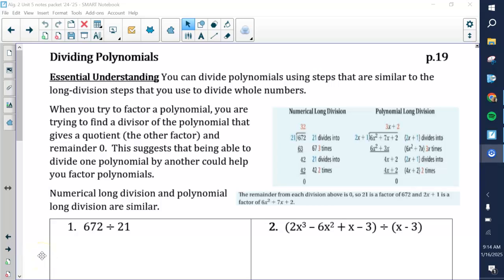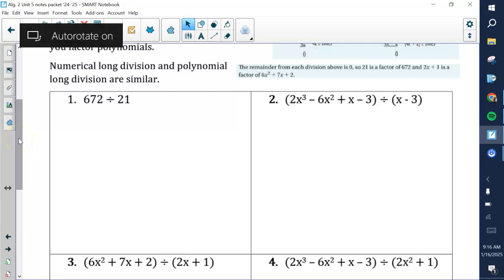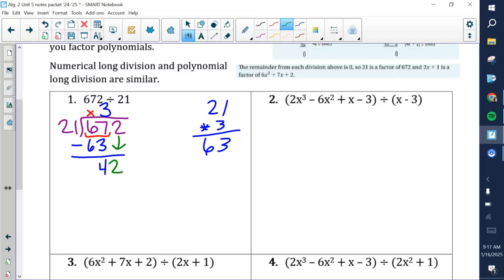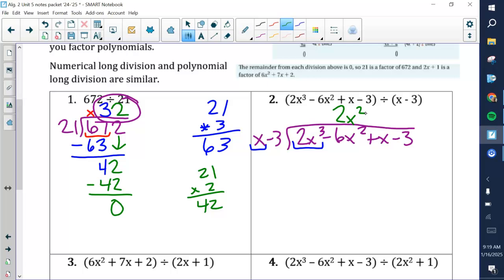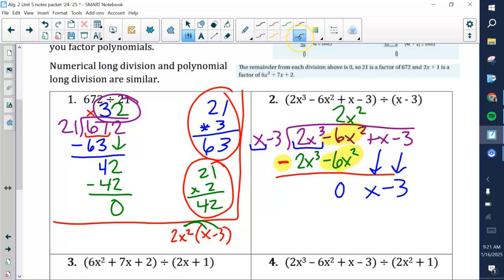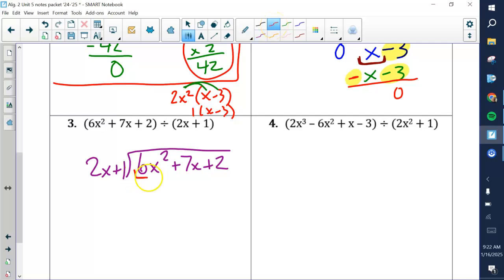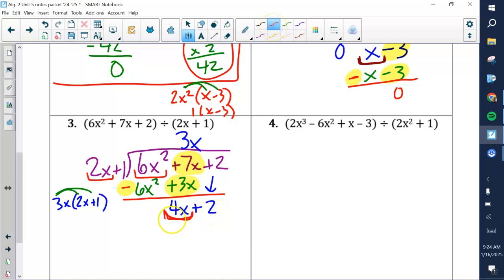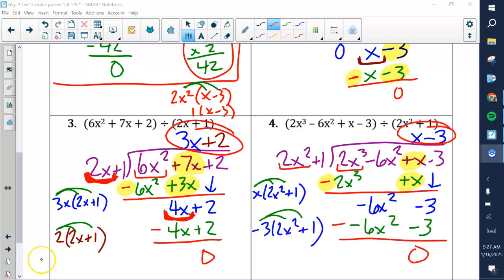Polynomial Long Division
**no remainders